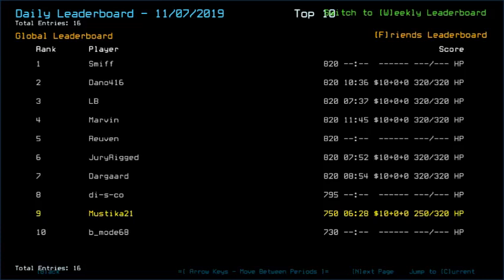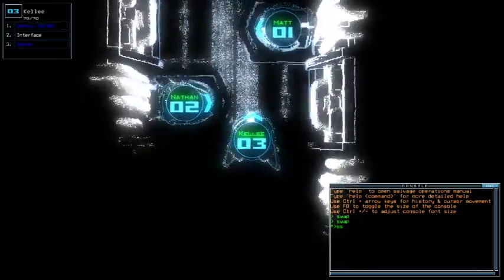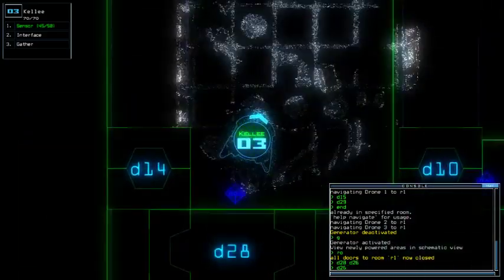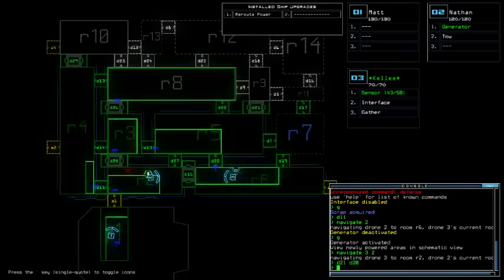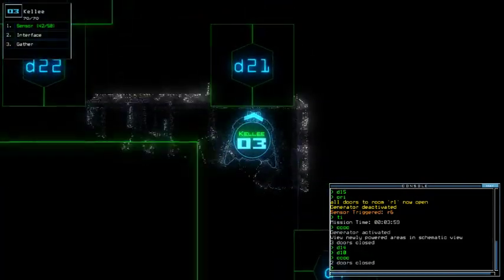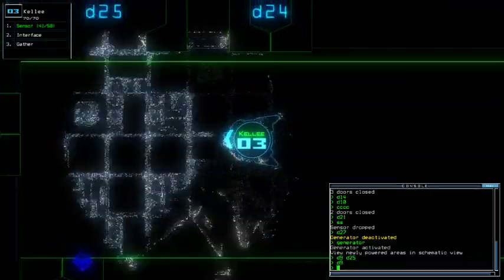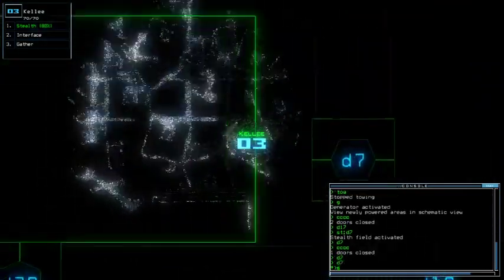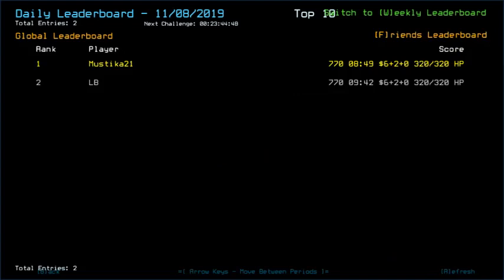Duskers Daily 8 Nov 2019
Oh god. Why.